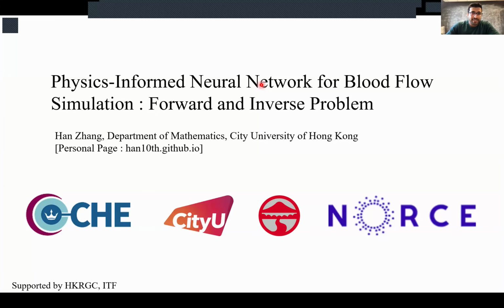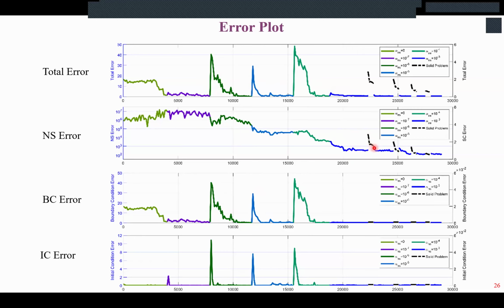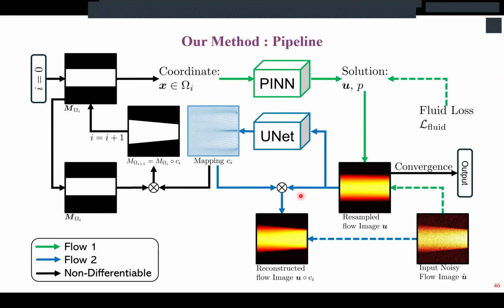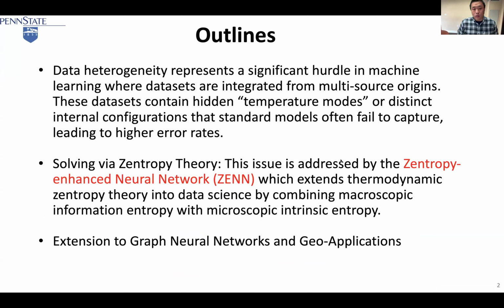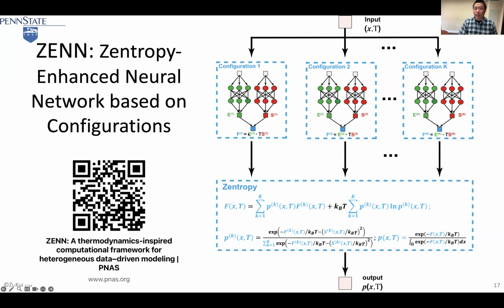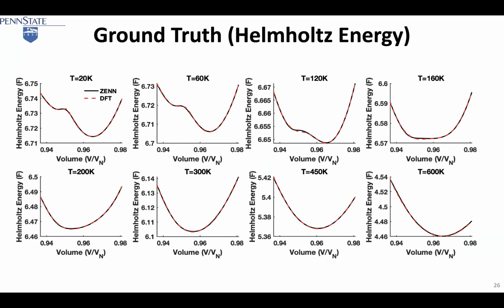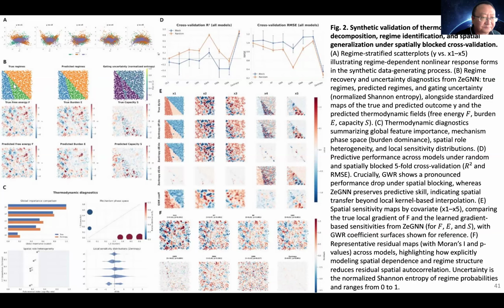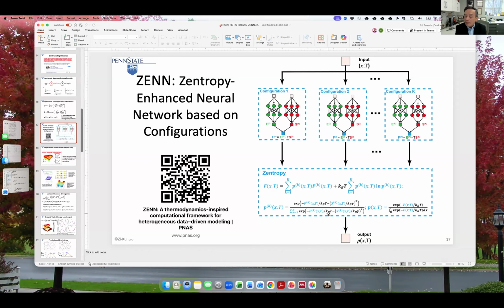PINNs for Blood Flow Simulation|| ZENN for Heterogeneous Data-Driven Modeling || March 20, 2026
Speakers, institute & title
1) Han Zhang, City University of Hong Kong, Physics-Informed Neural Network for Blood Flow Simulation: Forward and Inverse Problem

Abstract: Blood flow imaging plays a central role in understanding hemodynamic behavior and guiding medical diagnosis and treatment. However, obtaining high-quality flow fields is challenging due to limitations in imaging acquisition and the complexity of blood flow in deformable vessels. To address these issues, we propose a unified physics-informed framework for both forward simulation and inverse reconstruction of blood flow. For the forward problem, we employ a physics-informed neural network (PINN) to solve the incompressible Navier–Stokes equations in an Arbitrary Lagrangian–Eulerian (ALE) formulation, coupled with a linear elastic model for the vessel wall. This mesh-free, data-driven formulation allows for efficient simulation in complex and deformable vascular geometries without the need for traditional discretization or meshing, and benefits from GPU-based acceleration. For the inverse problem, we formulate blood flow image reconstruction as an optimization problem that enforces consistency with the Navier–Stokes equations while correcting geometric mismatches. The approach decomposes into two coupled subproblems: (i) a fluid subproblem that leverages PINNs to reconstruct the velocity field from noisy or artifact-laden measurements, and (ii) a geometry subproblem that infers the flow domain via quasi-conformal deformation of a reference geometry. These subproblems are solved alternately in a Gauss–Seidel manner, iteratively refining both the velocity and the domain.

2) Prof. Wenrui Hao, Prof. Zi‑Kui Liu, and Prof. Zhenlong Li, Pennsylvania State University, ZENN: A Thermodynamics-Inspired Computational Framework for Heterogeneous Data-Driven Modeling

Abstract: Entropy-based methods, such as cross-entropy loss in classification, play a central role in modern machine learning by quantifying uncertainty in data. However, many scientific and real-world problems involve heterogeneous datasets with intrinsic disparities in scale, resolution, and underlying mechanisms, creating challenges for conventional learning frameworks. In this talk, we introduce the zentropy-enhanced neural network (ZENN), a thermodynamics-inspired computational framework that extends zentropy theory to data-driven modeling through the concept of intrinsic entropy. ZENN simultaneously learns both energy and entropy components, enabling the model to capture latent structure and variability across heterogeneous data sources. The framework incorporates a learnable temperature parameter that naturally models multisource heterogeneity and improves generalization. We demonstrate the effectiveness of ZENN on image and text classification benchmarks, including CIFAR-10/100 and BBC News datasets, as well as in materials science, where it reconstructs the Helmholtz energy landscape of Fe 3 Pt from density functional theory data. We also discuss emerging applications in geospatial science, where ZENN provides a principled framework for developing an explainable thermodynamics-inspired GeoAI system for modeling heterogeneous spatial systems, with case studies in housing, mental health, and PM2.5.